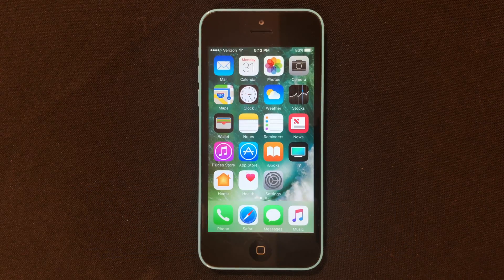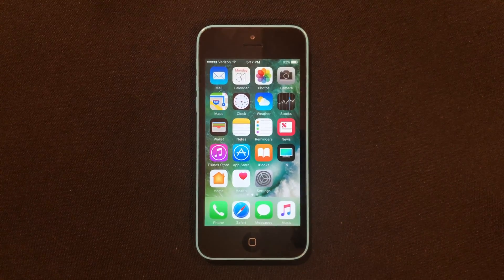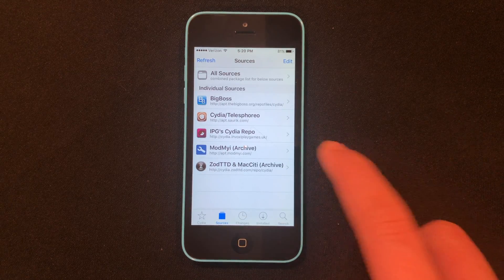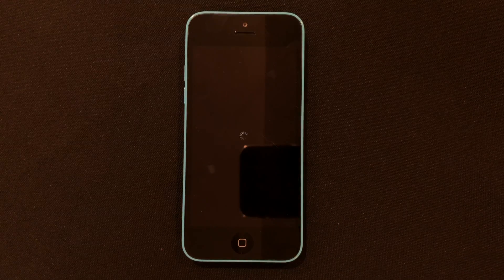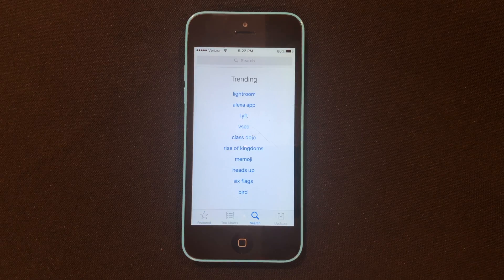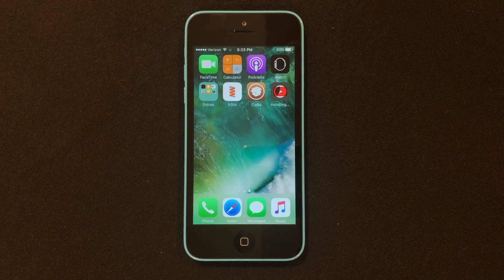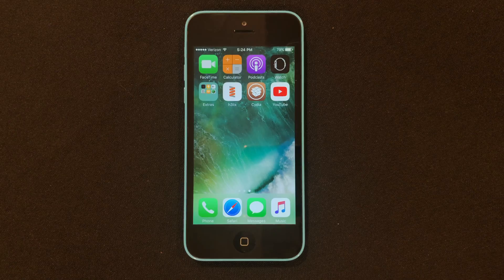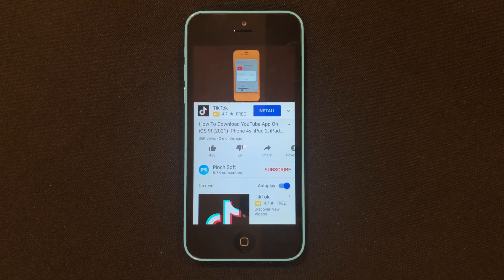How To Install Unsupported Apps On iOS 10 - 10.3.3/10.3.4! No Computer! (2021!)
How To Install Unsupported/Incompatible Apps On iOS 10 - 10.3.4! No Computer! (May 2021!)

This video will show you how to download unsupported or incompatible apps on iOS 10 through 10.3.3 and 10.3.4 without any Apple MacBook or computer or Microsoft PC or computer! Enjoy the video about iOS 10 and unsupported apps!